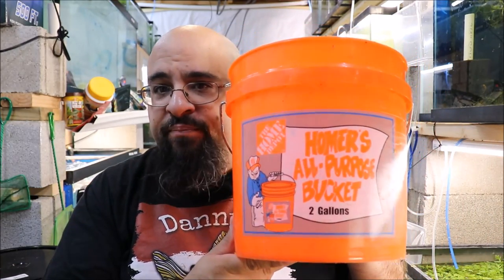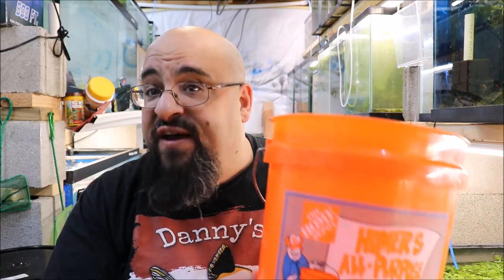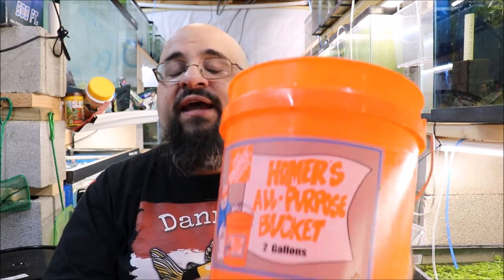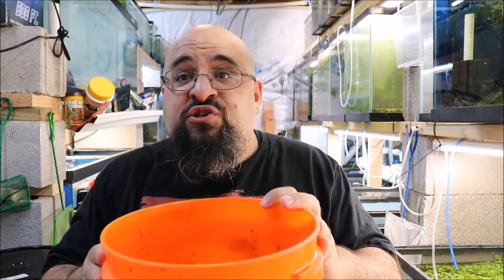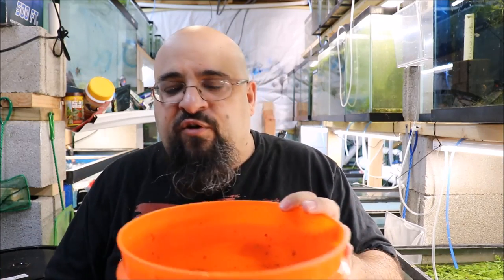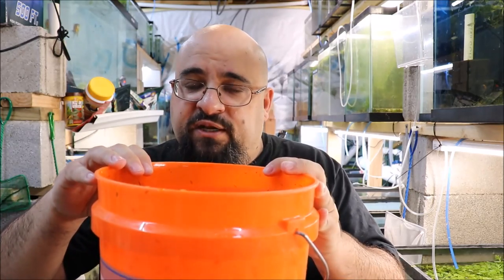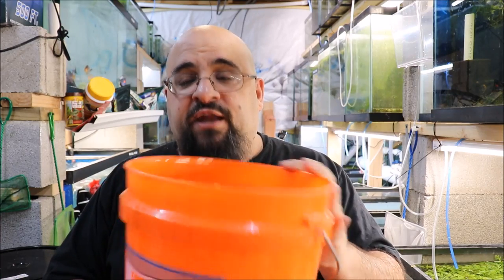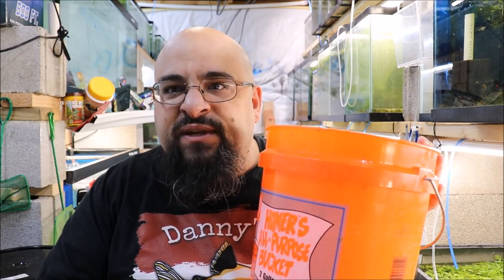Day after Monday Tip #2 A small Home Depot Bucket in the Fish Room Aquarium Fish Room VLOG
In today's day after Monday Tip, a 2 gallon bucket from home depot! Use it in the fish room, when doing water changes, when cleaning a tank or anything else in the fishroom!

Seachem Prime

Seachem Safe

Prazi Pro

Ich X